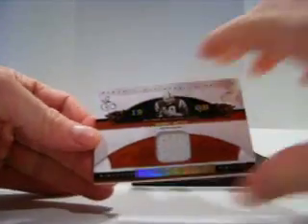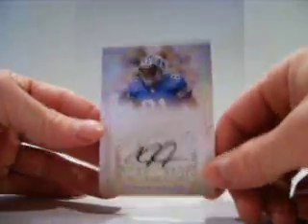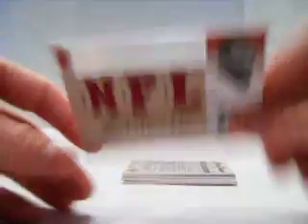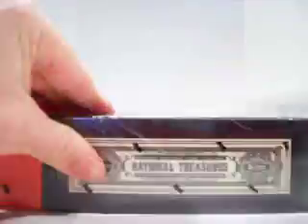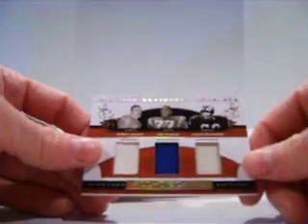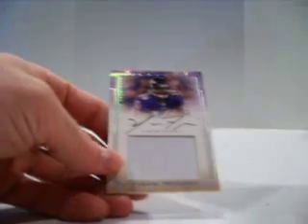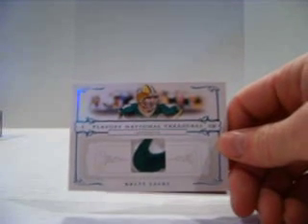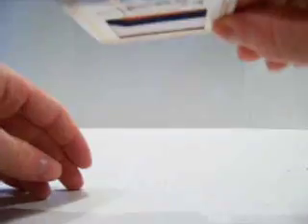07 National Treasures 6 box case pt 1